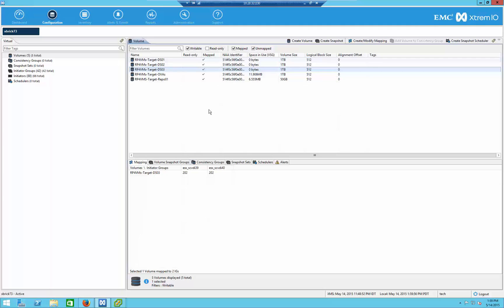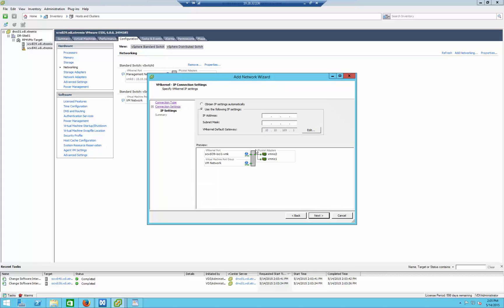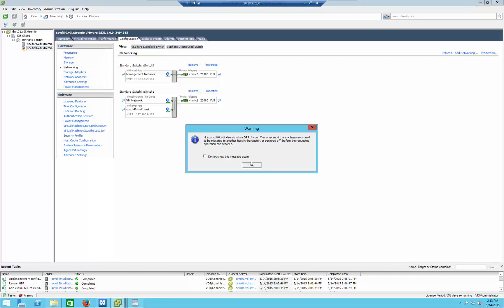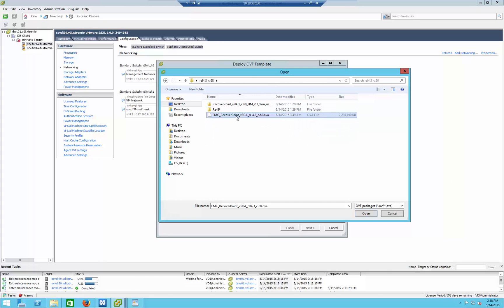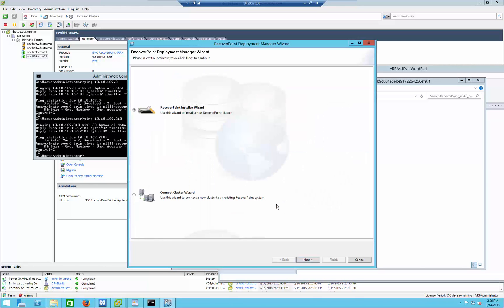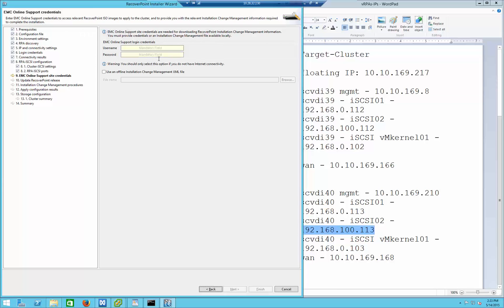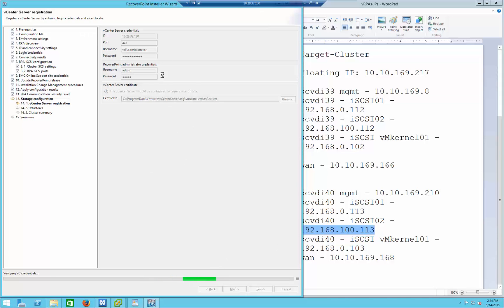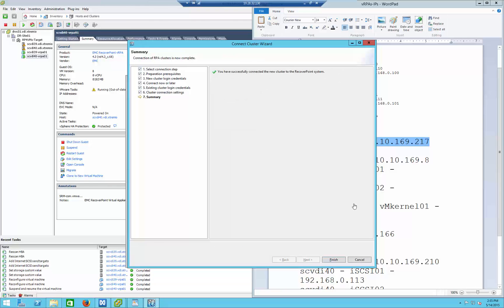RecoverPoint For VMS (RP4VMs) 4.3 - Part 1, Installing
This demo shows the installation part of RP4VMS 4.3